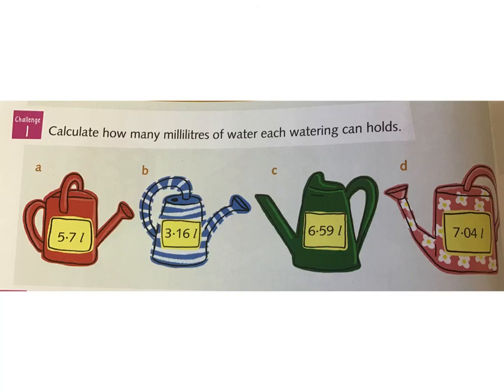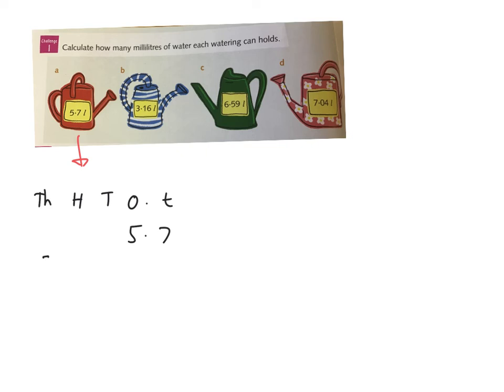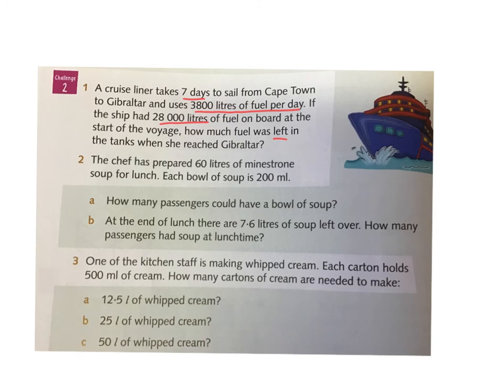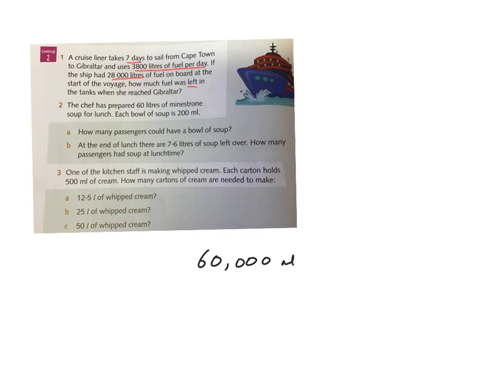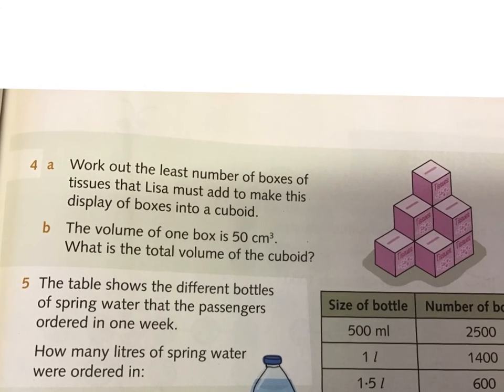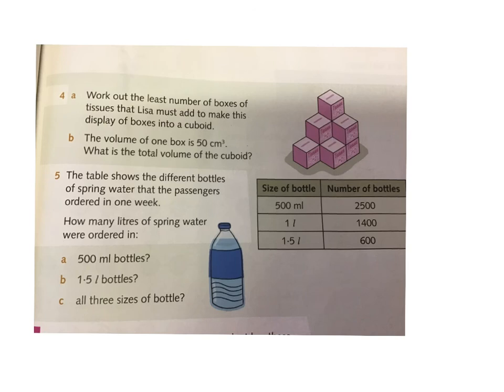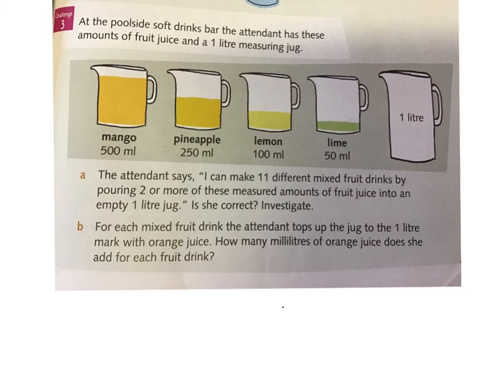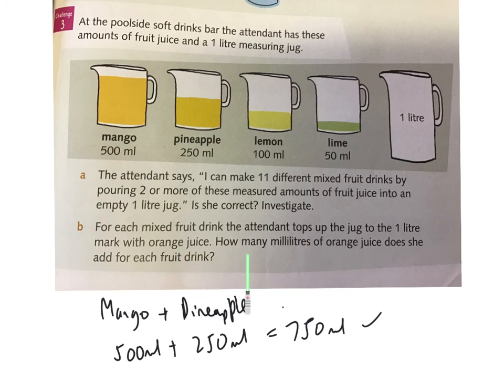Capacity and Volume Problem Examples